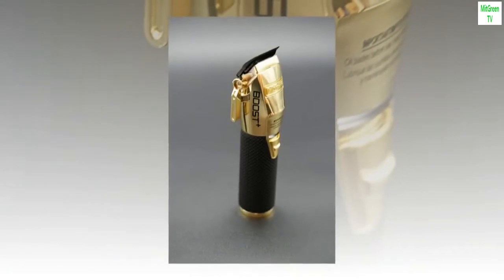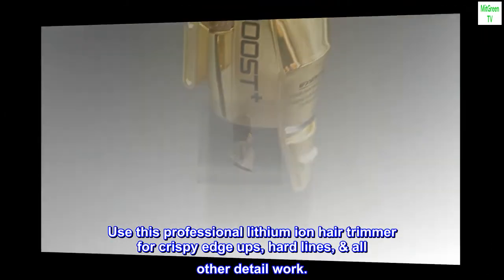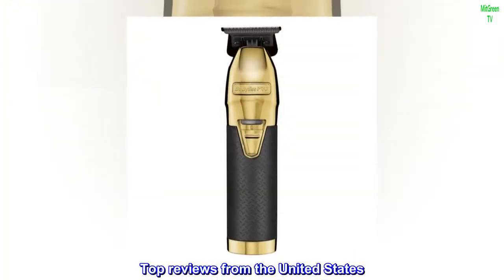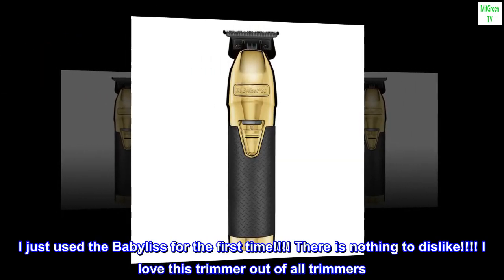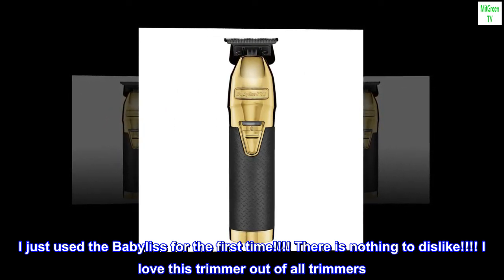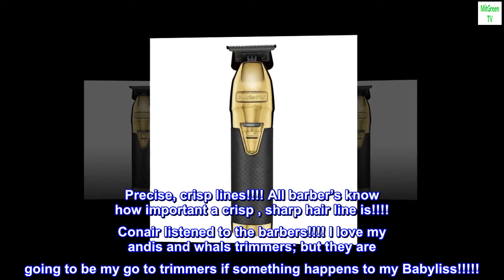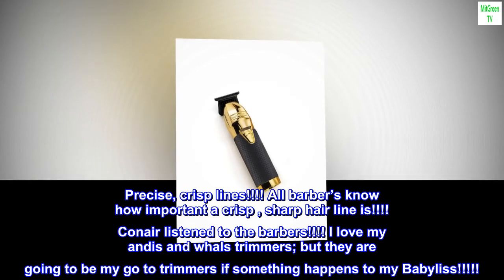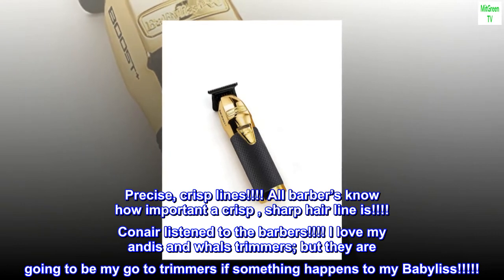BaBylissPRO GOLDFX Boost+ Metal Lithium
The BaBylissPRO FX787GBP GOLDFX Boost+ is a cord/cordless dual voltage lithium outlining trimmer, it is equipped with a high-torque brushless motor (7200RPM). It has a lithium-ion battery – over 4-hour runtime.
This trimmer has a diamond textured rubber handle and a DLC Deep-tooth T-Blade (FX707BD2).
Use this professional lithium ion hair trimmer for crispy edge ups, hard lines, & all other detail work.
The G.O.A.T Of all trimmers!
I just used the Babyliss for the first time! There is nothing to dislike! I love this trimmer out of all trimmers . Precise, crisp lines! All barber’s know how important a crisp , sharp hair line is! Conair listened to the barbers! I love my andis and whals trimmers; but they are going to be my go to trimmers if something happens to my Babyliss!